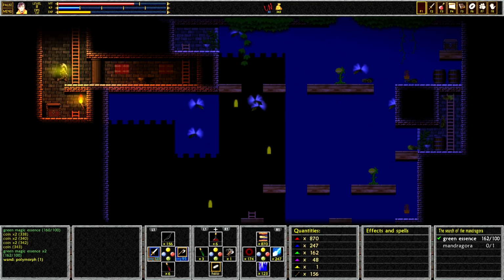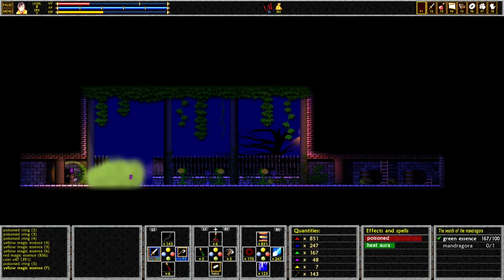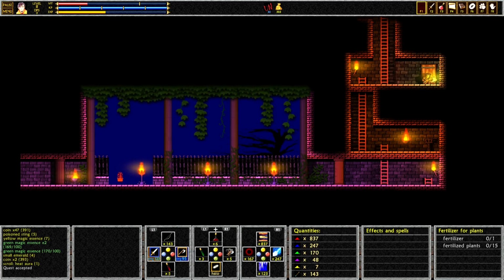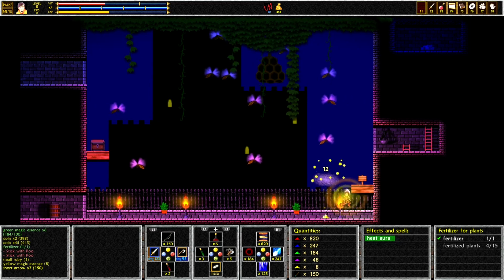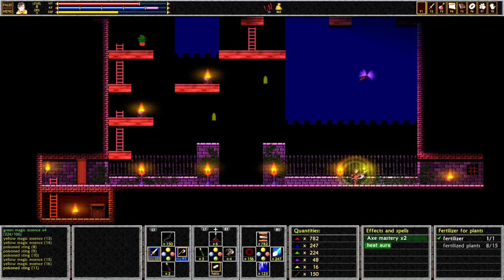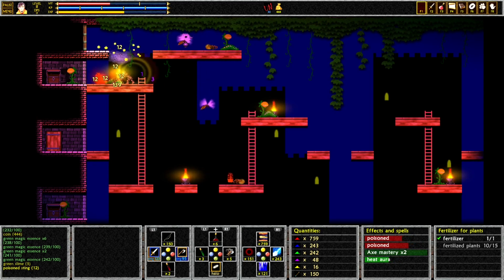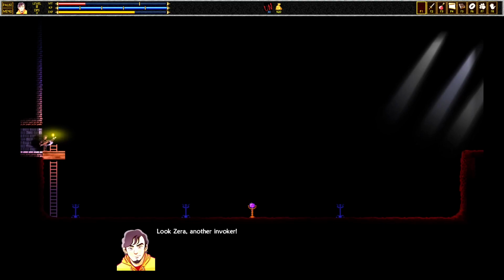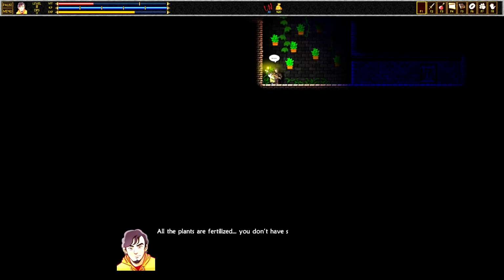UNepic Episode 10 Planting a pet